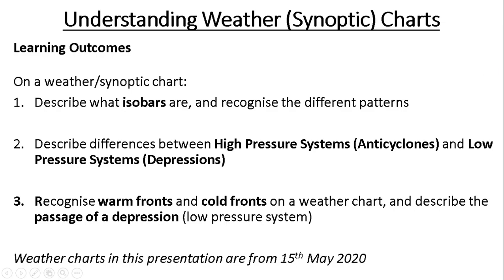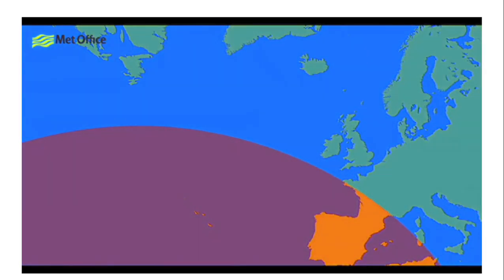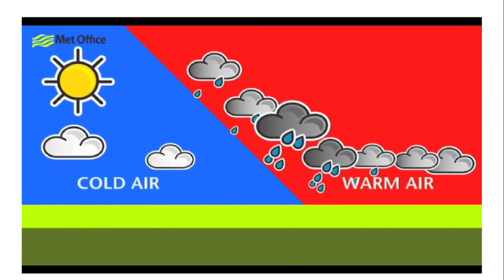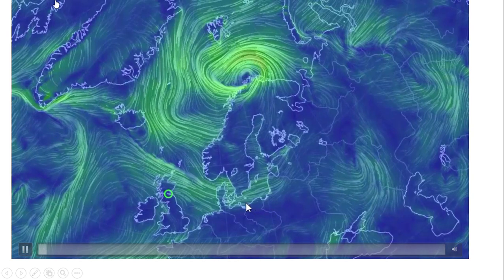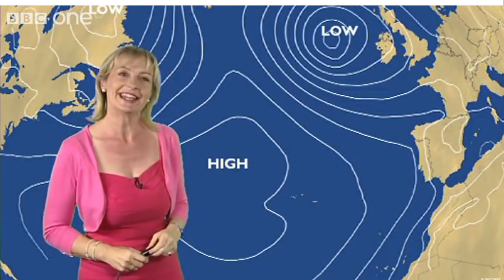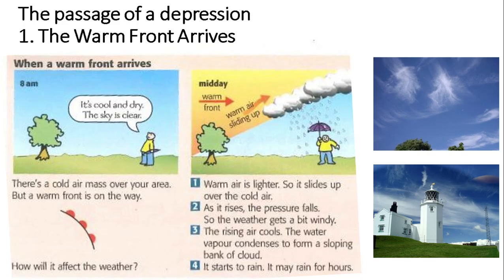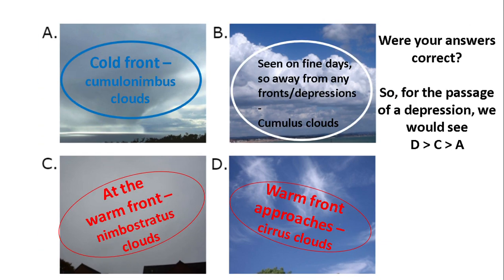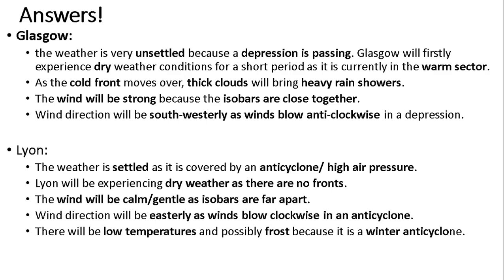Understanding Weather (Synoptic) Charts - Geography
Learn to understand weather (synoptic) charts, including the passage of a depression over the British Isles. This follows work on air pressure and air masses.

Acknowledgements:
Royal Meterological Society/FutureLearn ‘Come rain or shine’
Gallagher, R. (2007) Geog.Scot1. OUP
BBC Weather
Met Office